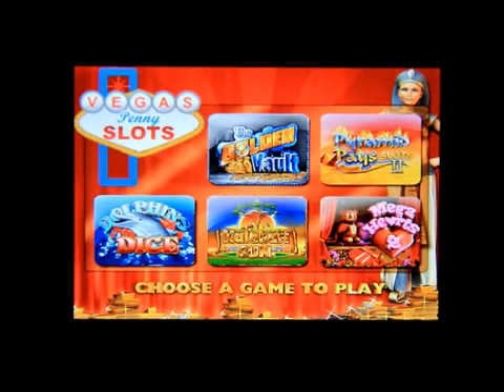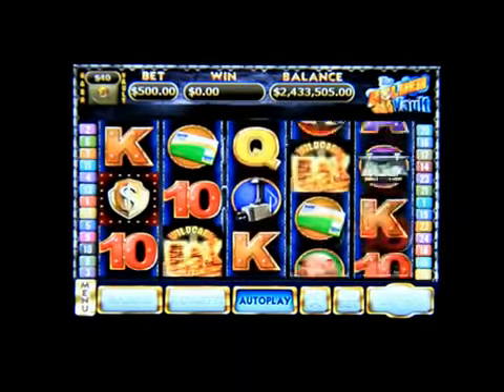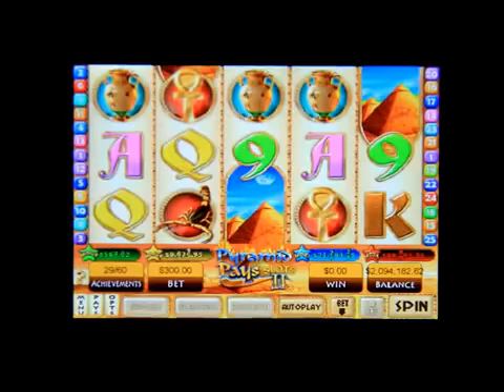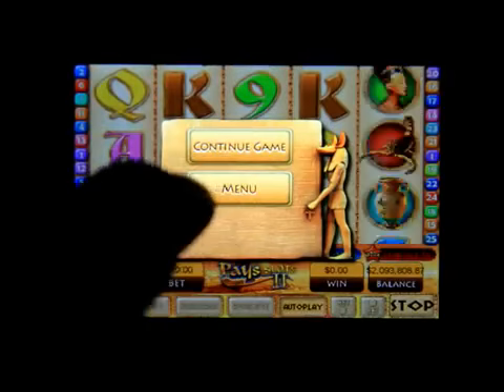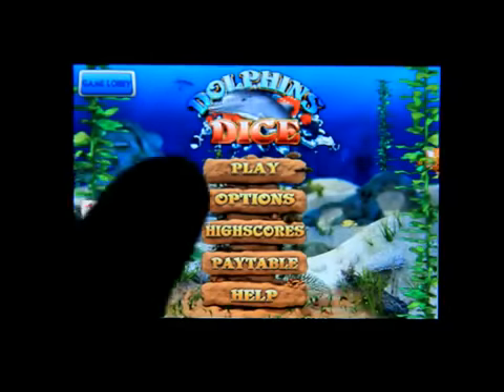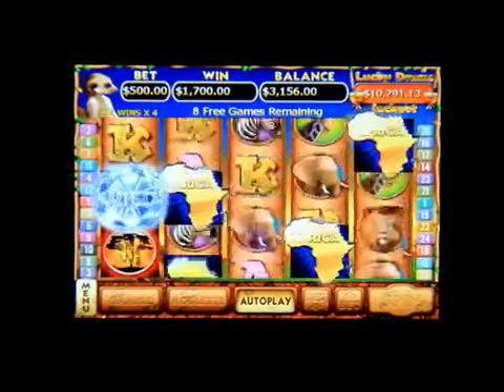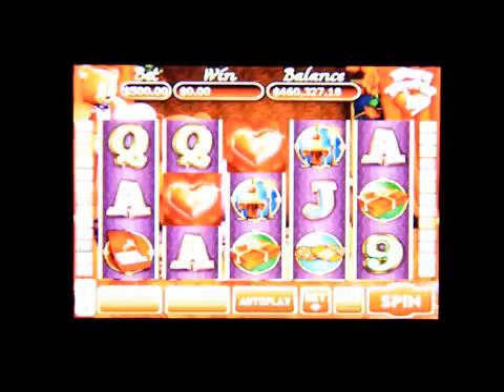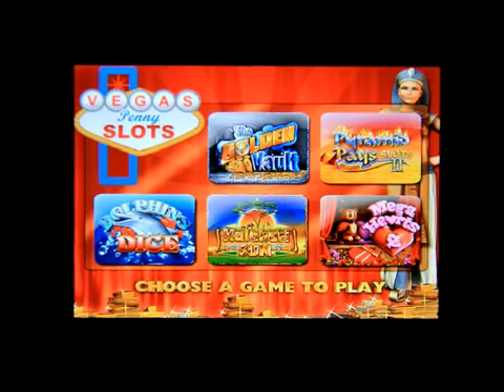Vegas Penny Slots iPhone App Review845